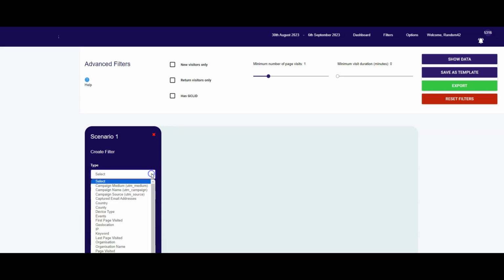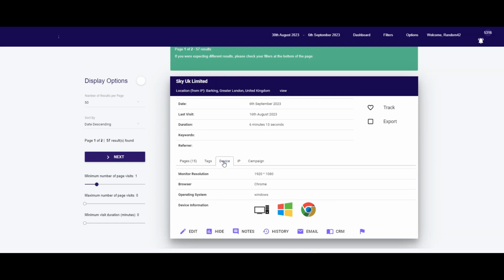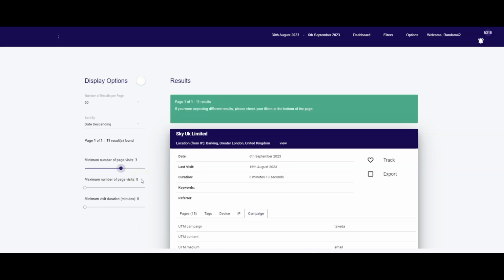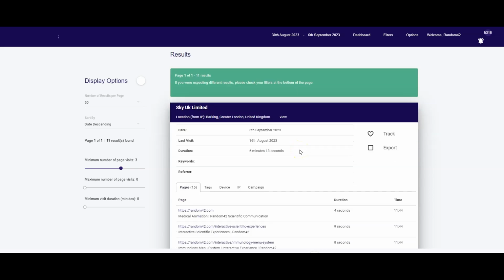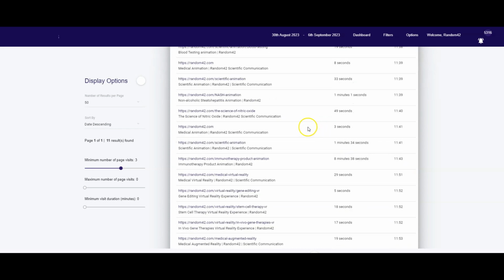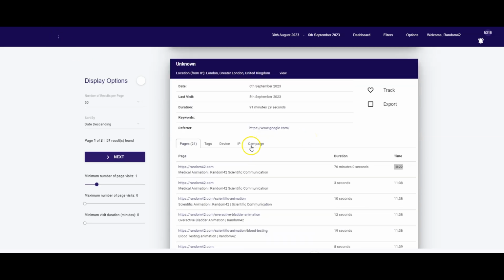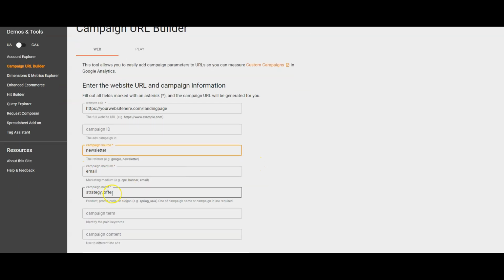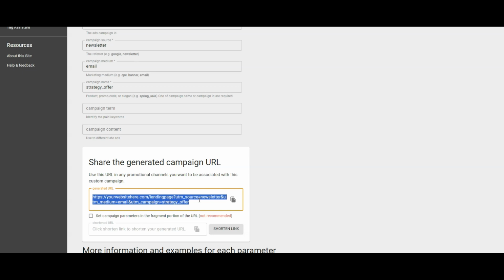Email marketing campaigns - how to see what people viewed page by page after they clicked through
If you know what people looked at page by page after clicking through from your email marketing campaign, then you will have a list of more engaged email clickers that be worth your time in nurturing them further.